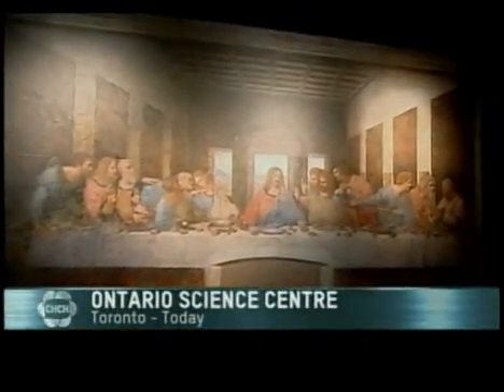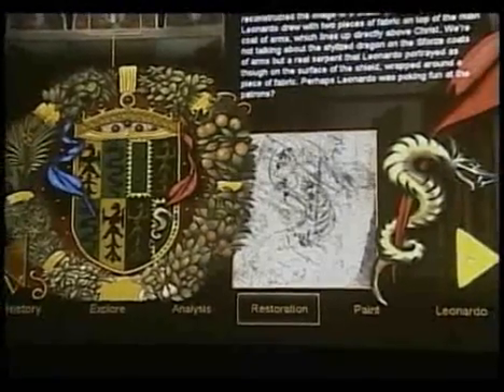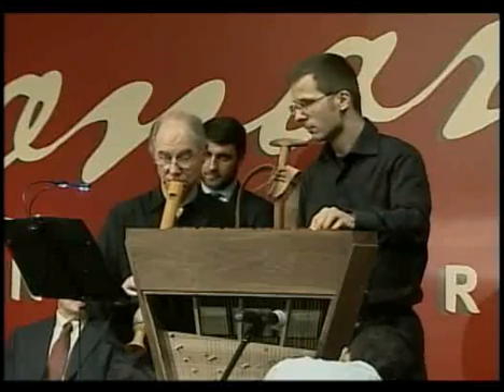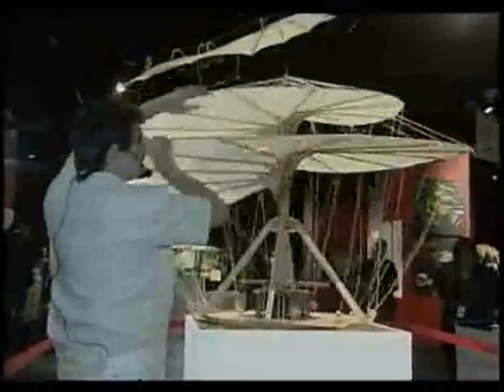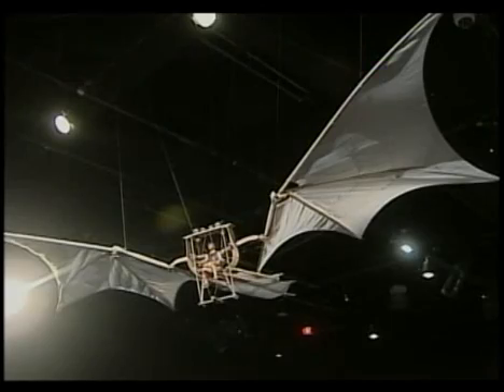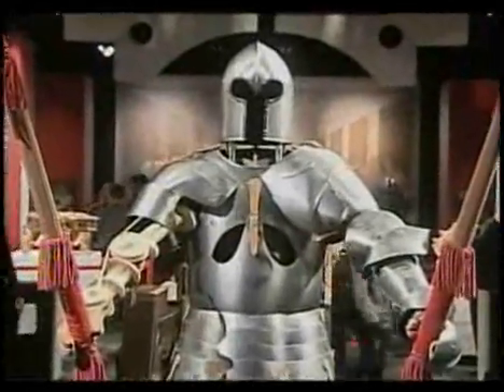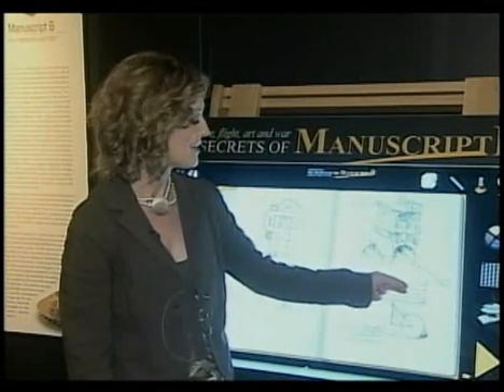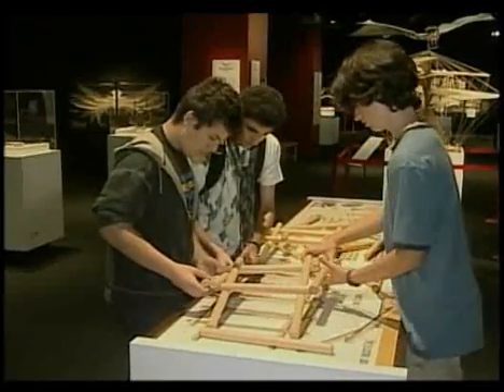Getting inside Da Vinci's Workshop | Ontario Science Centre, Canada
Leonardo3 exhibition "Da Vinci's Workshop" in Canada